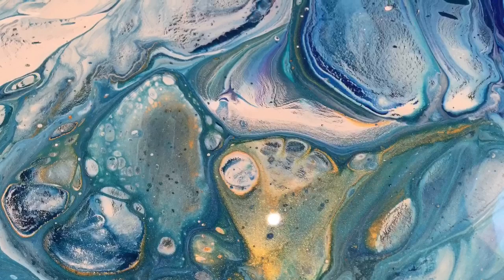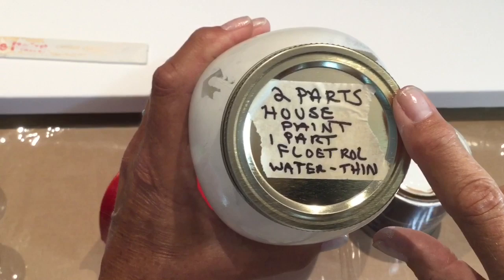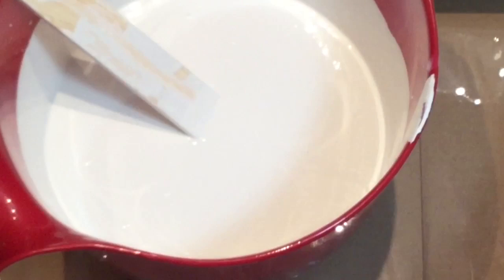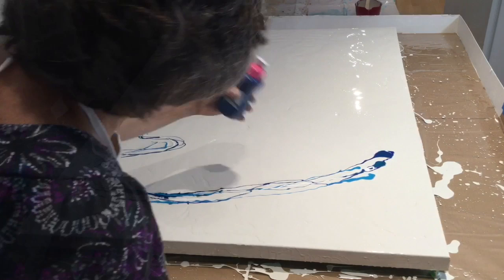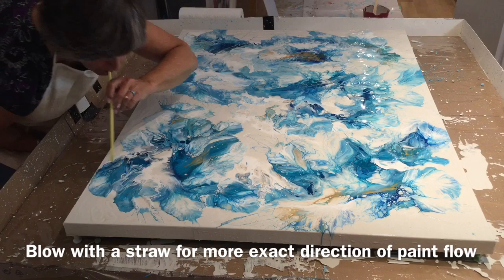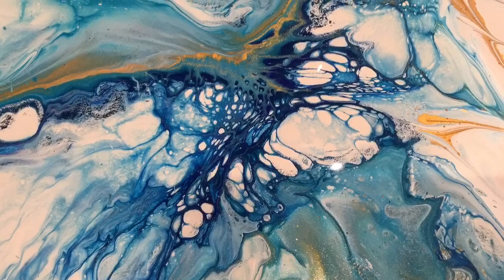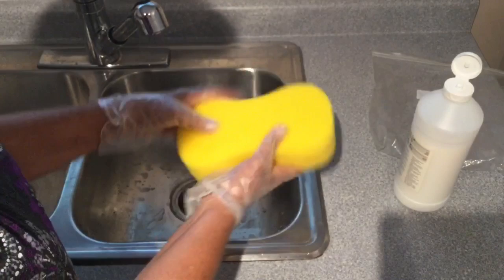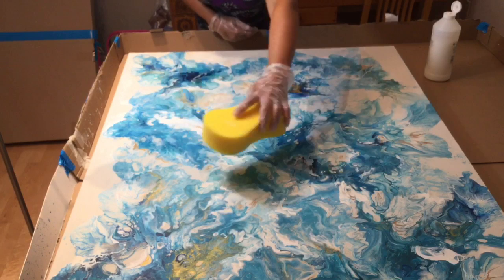HOW TO CREATE - HUGE DUTCH POUR - ACRYLIC PAINTING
If you want a huge painting for your wall and you want the process to be quick and fun. Then try doing a dutch pour. It creates cells with no silicone and creates splashes off color by using a blow dryer.
Amazon supplies:
Giant push pins
Artist loft metallic cobalt blue
Artist loft turquoise
Artist Loft brilliant blue
Pebeo iridescent rich gold
Golden in place of Opus Phthalo Turquoise
Flood Floetrol
Bakers torch

Supplies:
-36"x48" (91.4cm x 121.9cm) canvas
-I made a large tray out of a big Ikea box and laid down a piece of poly on the bottom
-I also had a piece of cardboard to hold up to prevent any paint from spraying on my walls
-masking tape
-large push pins
-a level
-Artist loft Metallic Cobalt blue, Turquoise, Brillant Blue
-Pebeo Metallic
-Opus Fluid Acrylic Phthalo Turquoise
-A pint of discounted miss tint acrylic house paint, off white
-Floetrol
-sink strainer for the floetrol
-measuring cups or containers to mix up large quantities of paint
-squeeze bottles for paint colors of choice
-stir sticks
-water
-blow dryer with narrow attachment
-straw for blowing out paint more if desired
-gloves
-bakers torch to pop air bubbles
-a dust cover. I used the box that I made the painting in. Flipped it upside so painting could dry for a couple of weeks.

Mixture for house paint and Artist Loft paint is:
2 parts house paint
1 part Floetrol

If you want to varnish your painting:
-large car sponge
-water

Your kind donation will be sent to my business PayPal account. Thank you so much!